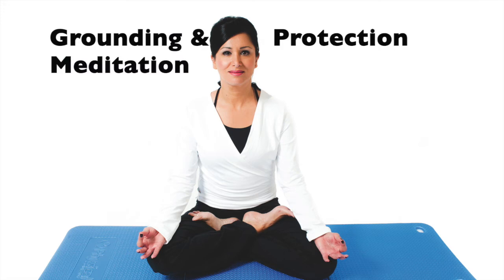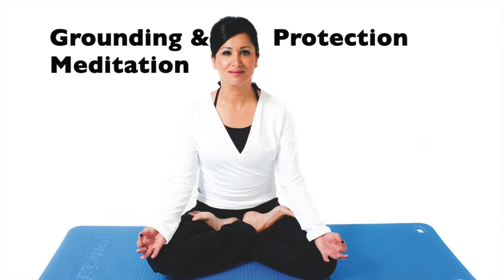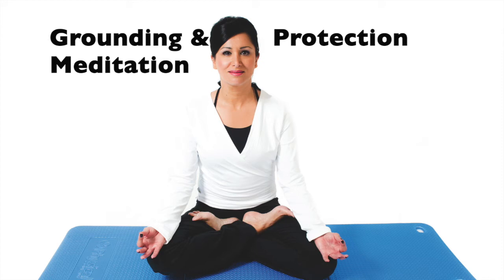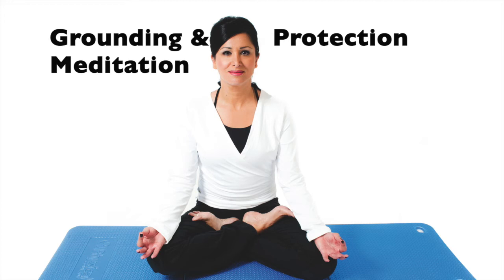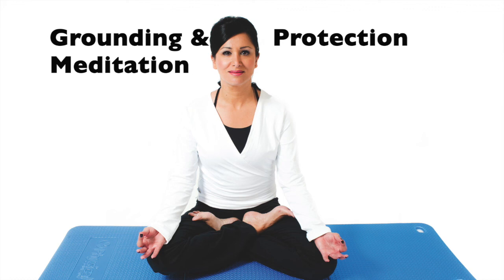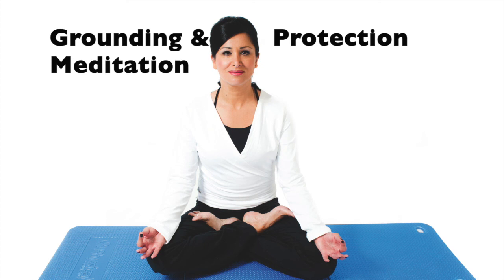Grounding & Protection Meditation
This meditation will help to ground you and clear your space, by cleansing and purifying your mind & body. I will also be giving you guidance in protecting your own energy. You can do this each morning & evening.